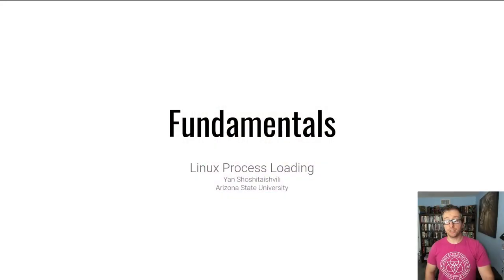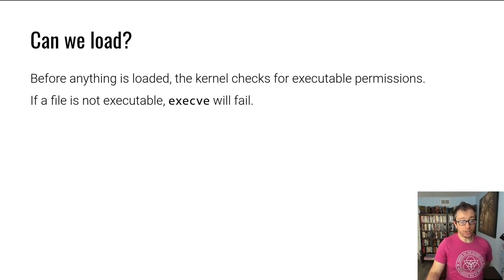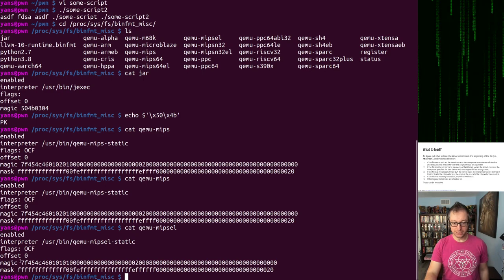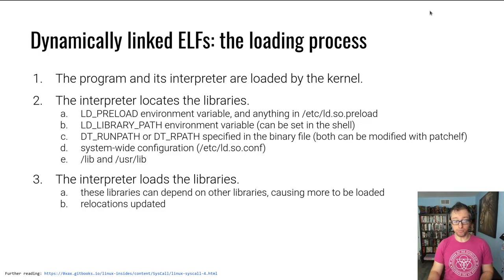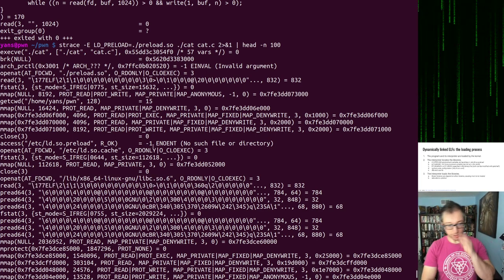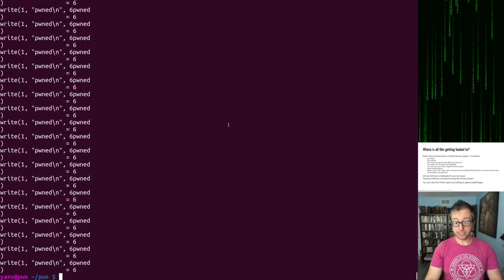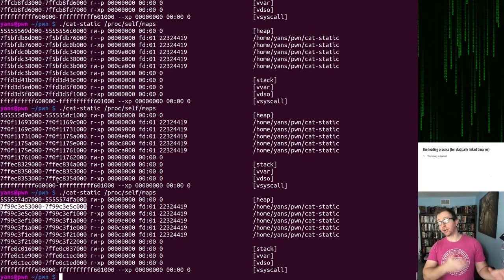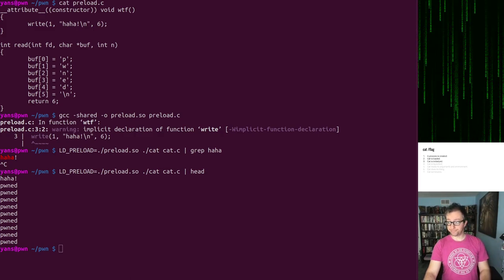pwn.college - Program Interaction - Linux Process Loading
Let's learn about the loading and initialization of Linux processes!